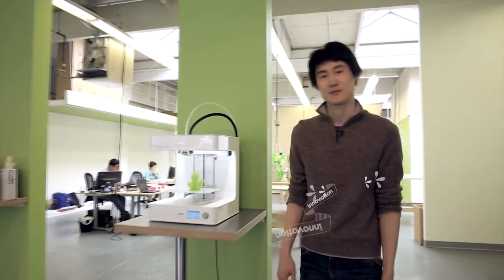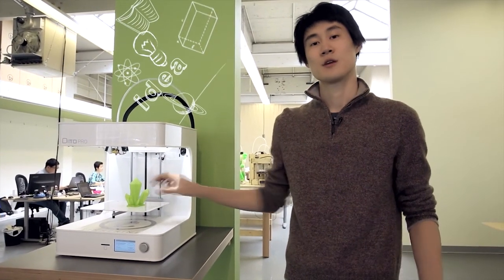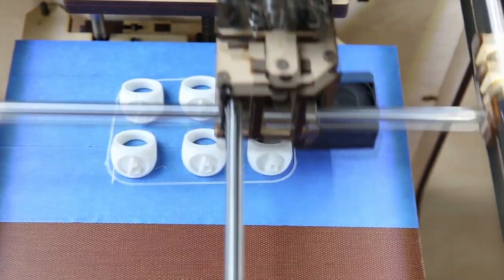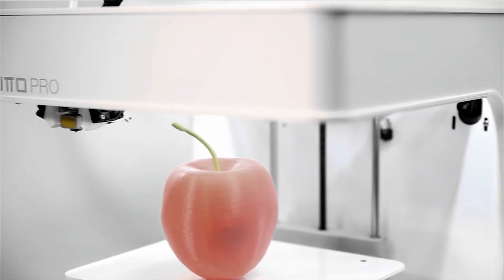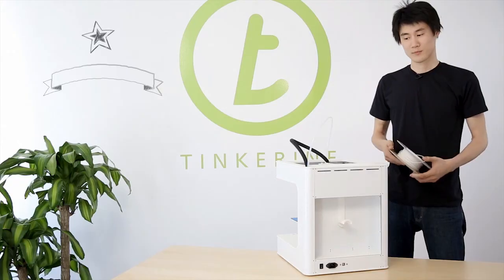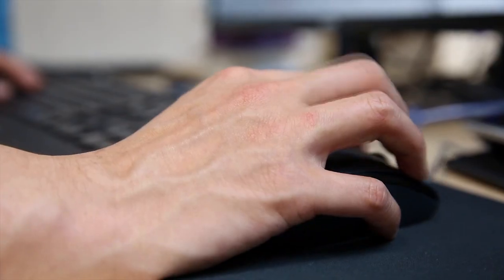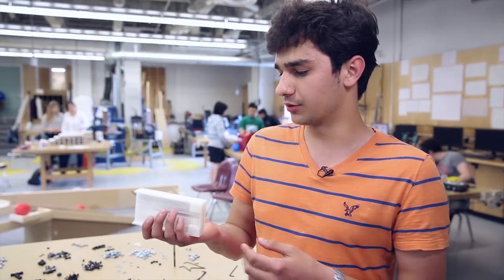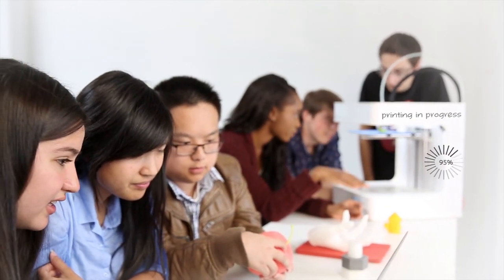Tinkerine U - Announcing Tinkerine U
Tinkerine U is comprehensive 3D Printing educational platform for educators and learners.